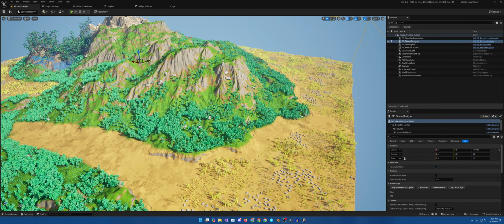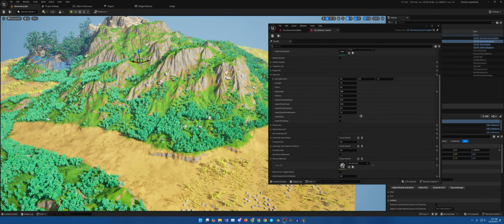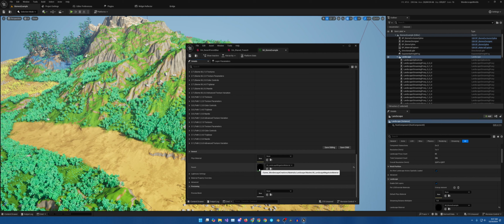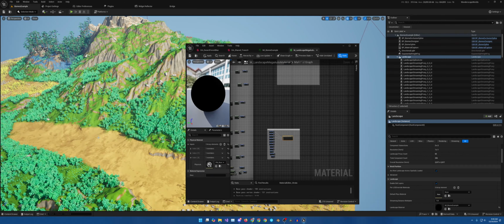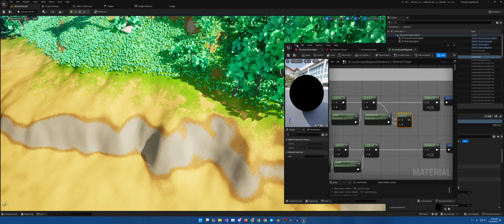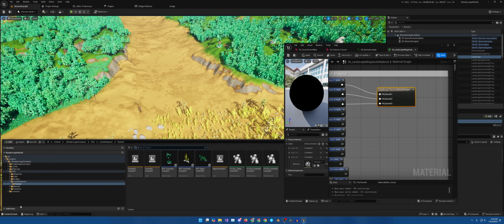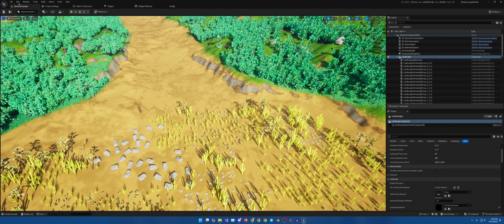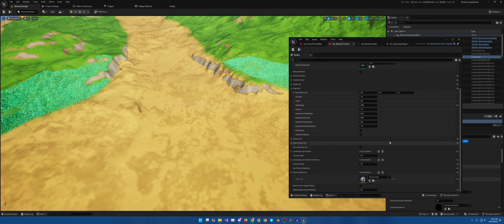PCG Biomes Designer 25 Physical Materials